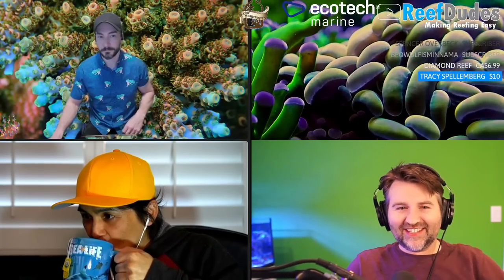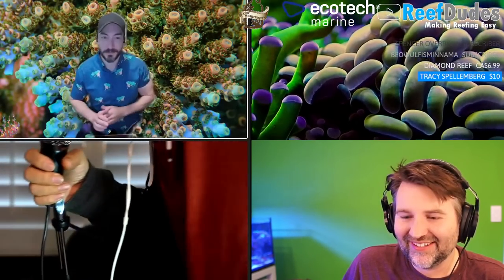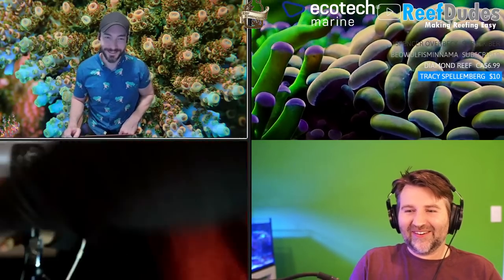Nutrients - Coral Nutrition in a Saltwater Aquarium with Coral Euphoria and Frag Garage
Join Abe and Adam - coral masters! as we dig into Nutrients and Coral nutrition